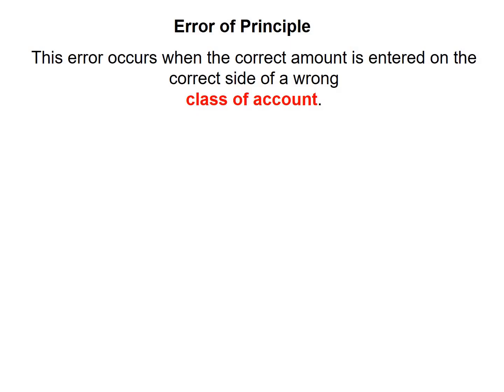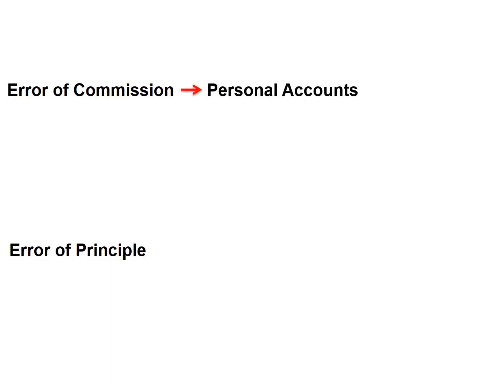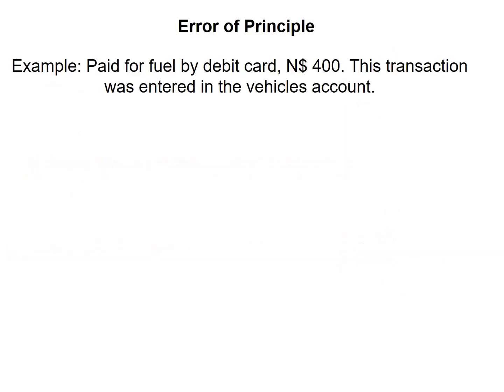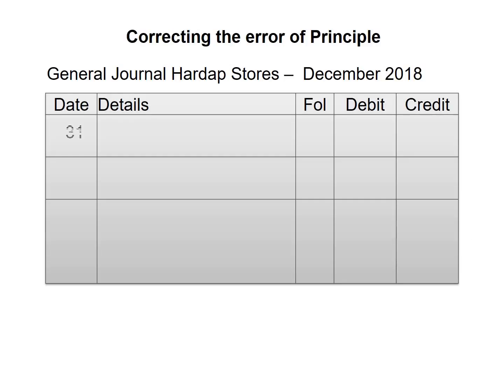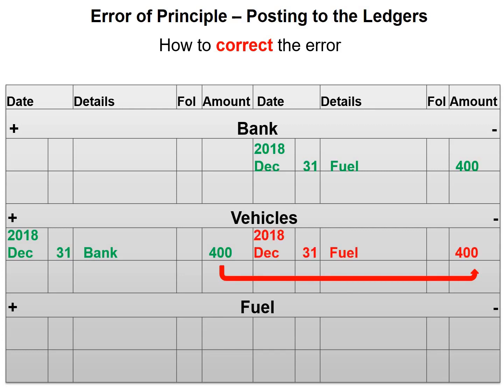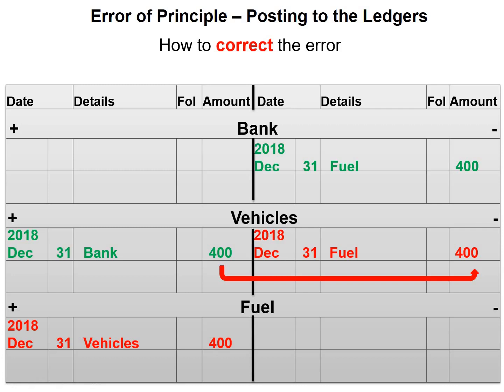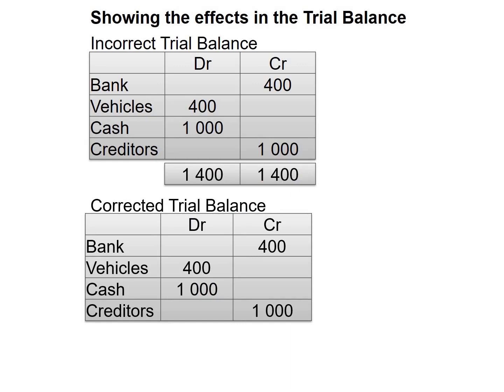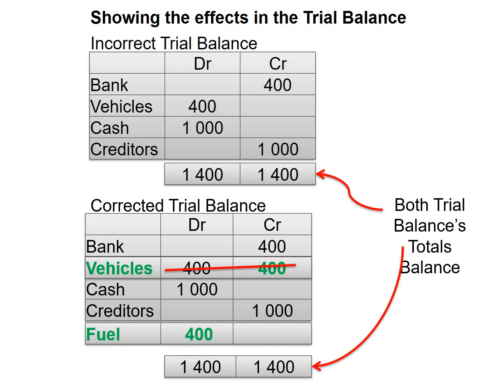Error of principle